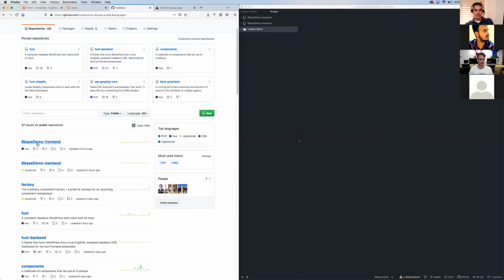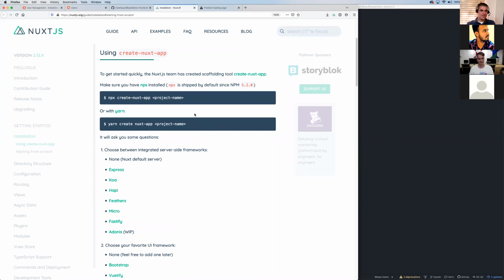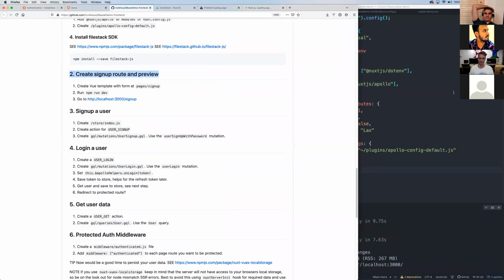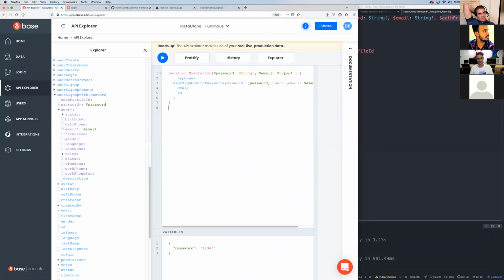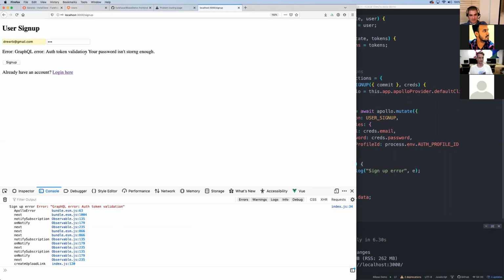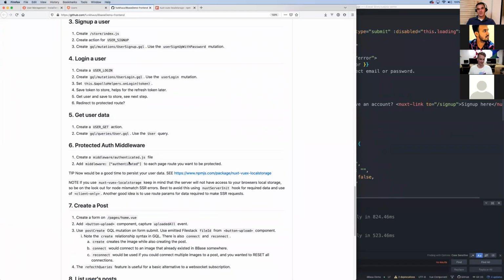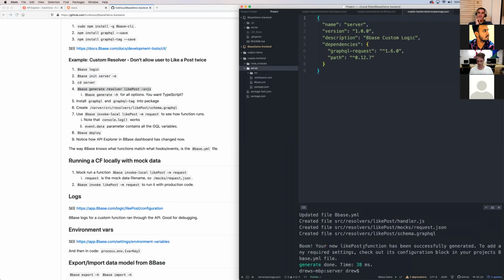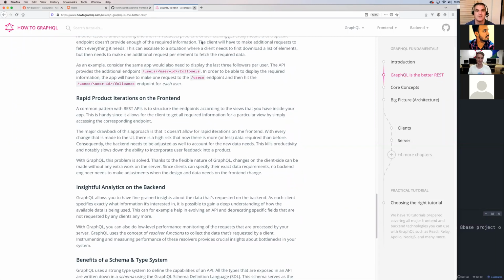Learn to Build a Nuxt/Vue.js App with Authentication using 8Base.com's GraphQL API · by Drew Baker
Drew Baker Presents: How to leverage 8Base to rapidly build a Nuxt/Vue web application, without needing to know anything about servers!

Drew shows us how to rapidly develop a Vue/Nuxt App, with a GraphQL API backend, including Authentication, and an updating database. Drew is an extremely experienced developer, so we'll get to see him in action as he build a very cool app right in front of out eyes.

For those of you who are unfamiliar, 8Base is a GraphQL backend as a service. You can think of it as a more robust version of Firebase, where you get an *entire database backend* available to you via a GUI (create tables, relationships, datatypes etc. all through a GUI). Moreso, the 8Base API is served to the frontend as a GraphQL API.  Should be interesting to see Drew quickly prototype a Nuxt/GraphQL (8Base) App, with Authentication and everything else included.

Background on Drew: Drew Baker is the technical founder of Funkhaus, a Los Angeles based digital creative agency. He’s built hundreds of websites and trained teams of developers. He recently co-founded Polaris, a project management application for the construction industry built on Nuxt and using the 8Base platform for the backend.